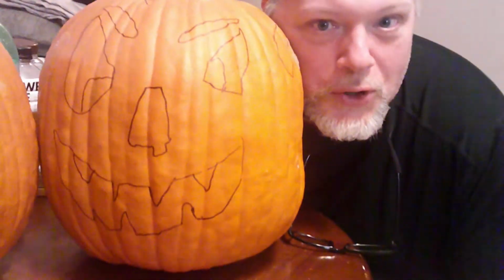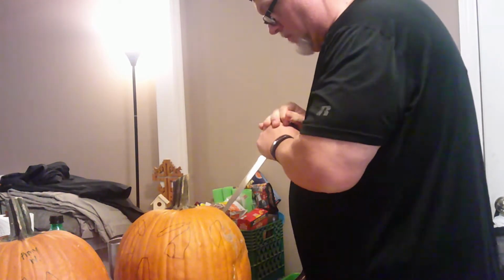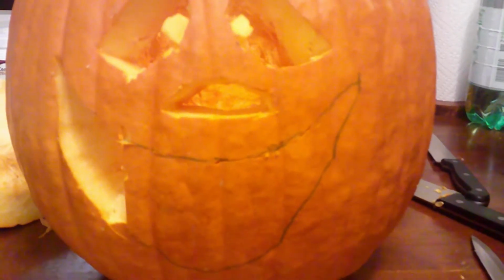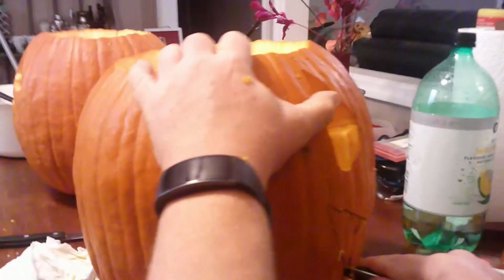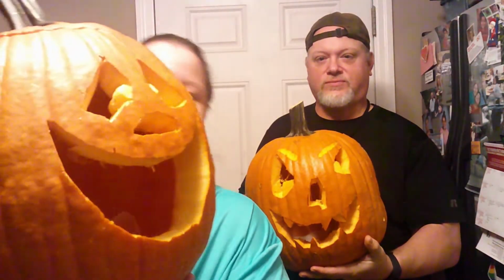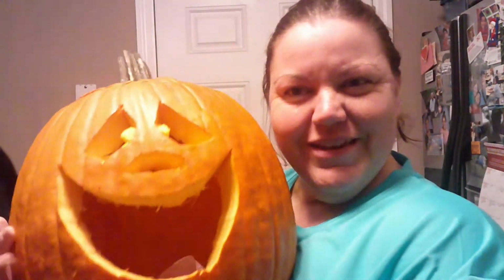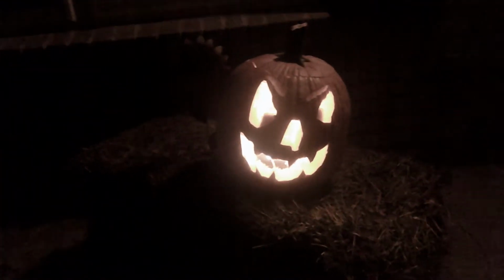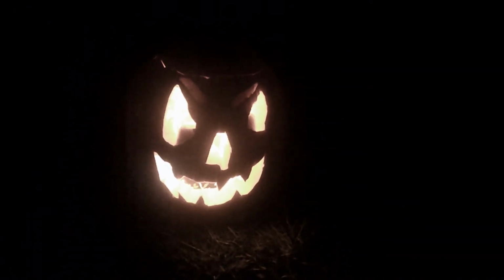Pumpkin Carving Competition 2022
We would love for you to join the Wink Family!!